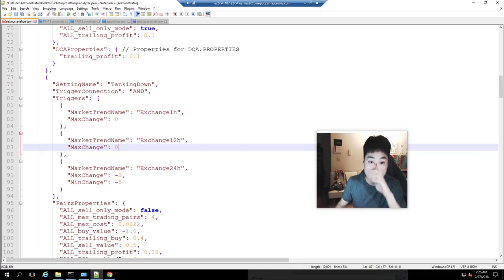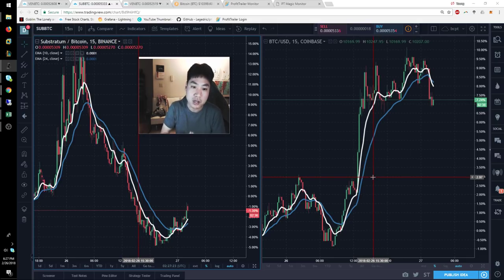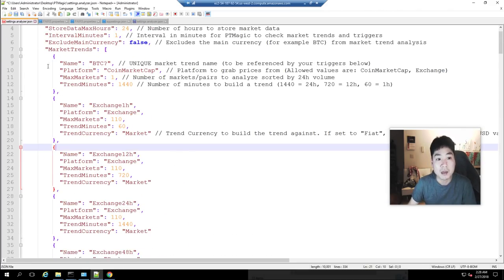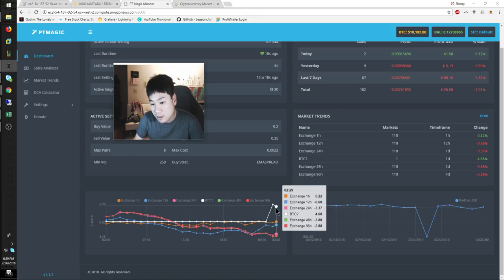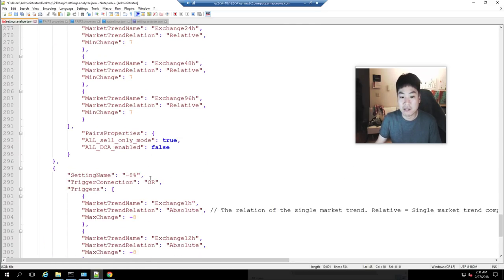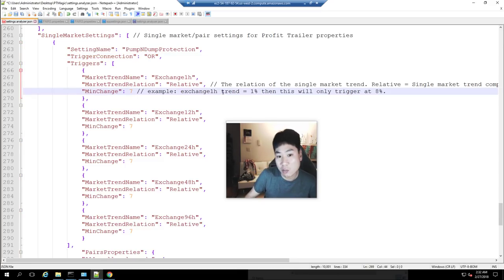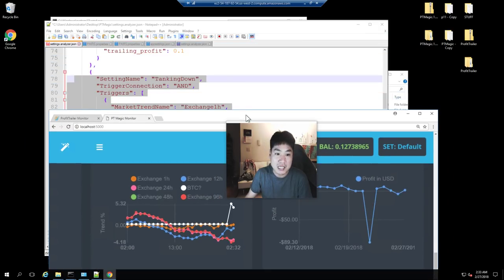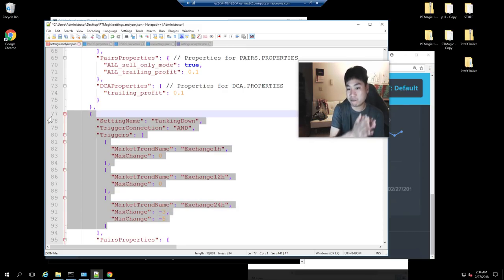PT Magic Advance Settings - daily blog 46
This video covers: How to configure PT Magic Advance Settings, PT Magic Global Trends.

If you would to help me directly and donate (thank you):
Nano: xrb_1nfpw7xepuuuxqc97od519tok5pwexmu113hfcs4hqhz3it8wg7khqzexsy1
BTC: 1FjBF19TDrsAjtkmeWT6r3jSJG9Zi8YzYz
ETH: 0x77dd2f8259f04ef6ac1381d787c5e0c59d582084
LTC: LMigqSTGKJ7zsbt5esgfEbRJfbRDtAJEUn